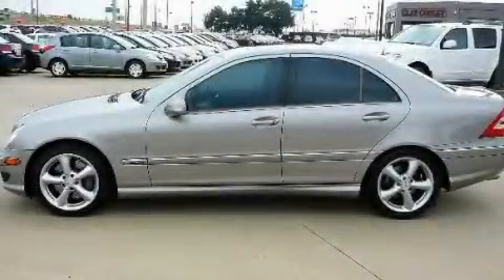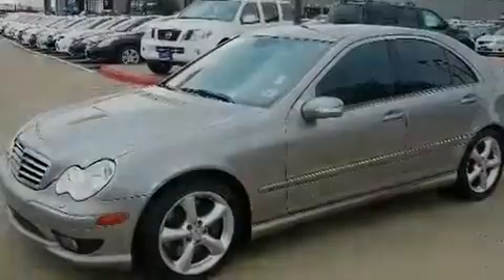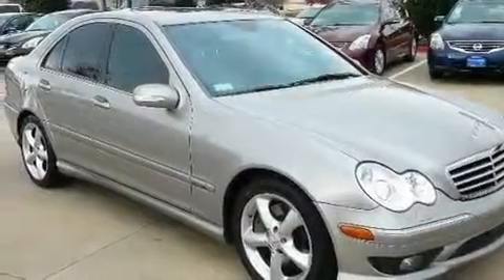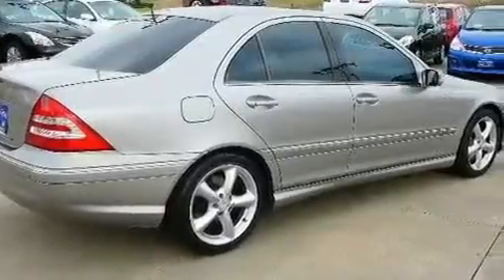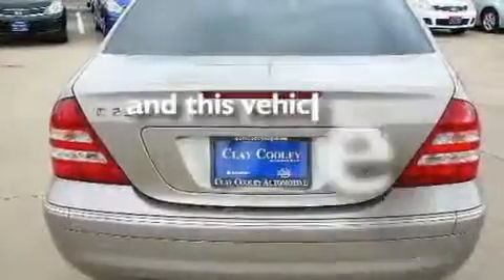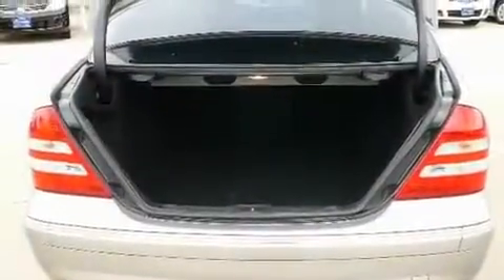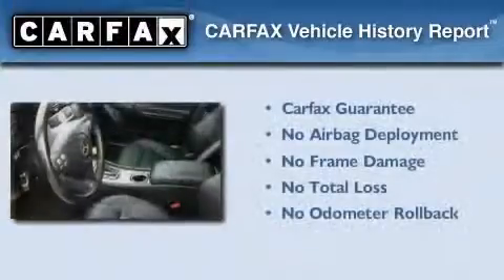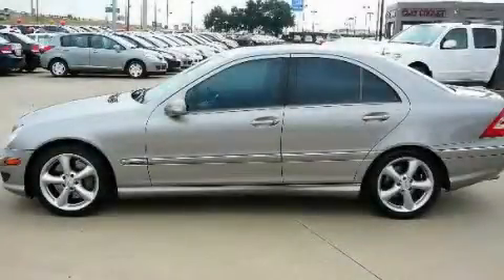2006 Mercedes-Benz C230 Sport Arlington TX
Year : 2006
 Make : Mercedes-Benz
 Model : C230
 Engine : 2.5L DOHC SMPI 24-valve V6 engine
 Trans . : Automatic
 Exterior : Gray
 Miles : 61,301
 Interior : Black

 2006 Mercedes-Benz C230 Sport Dallas TX